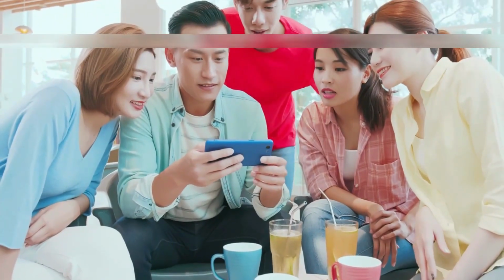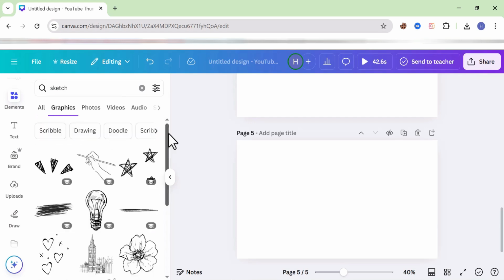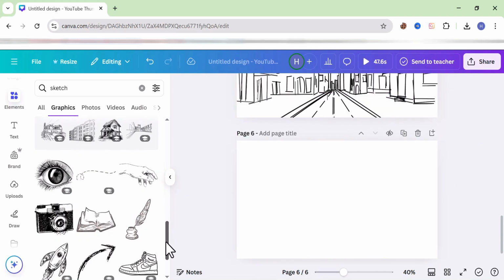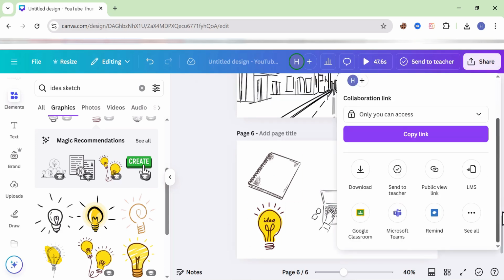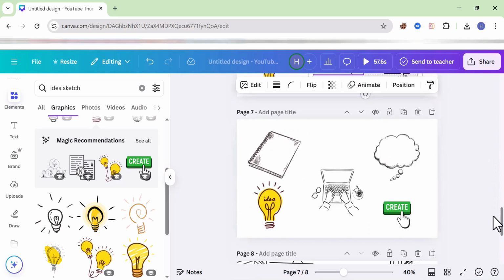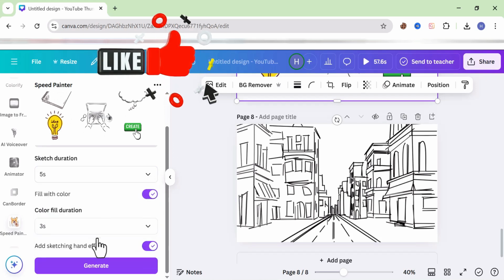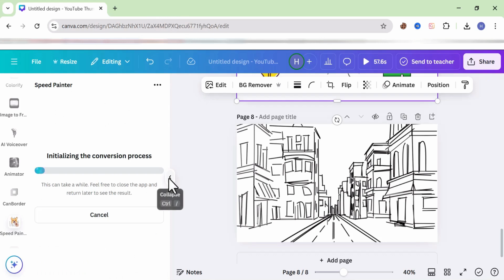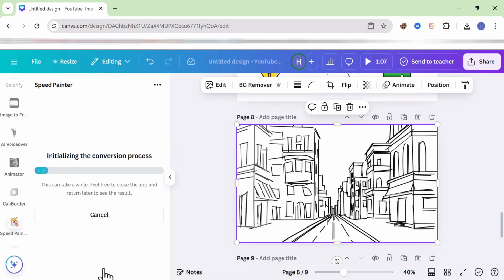The Easiest Way to Make Whiteboard Animations (Step-by-Step Guide) || MDH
Welcome to Mohsin Digital House!

In today’s video, we’ll be diving into how to create whiteboard animation videos.

Whether you're a beginner or looking to enhance your animation skills, this video will guide you through the step-by-step process of making engaging whiteboard animations using simple and free tools.

At Mohsin Digital House, we’re dedicated to bringing you easy-to-follow tutorials, tips, and the latest in tech and digital education to help you stay ahead in the digital world.